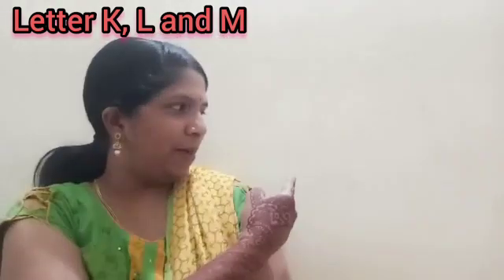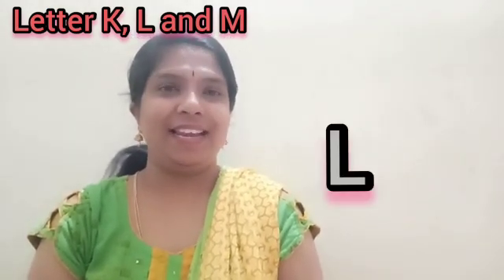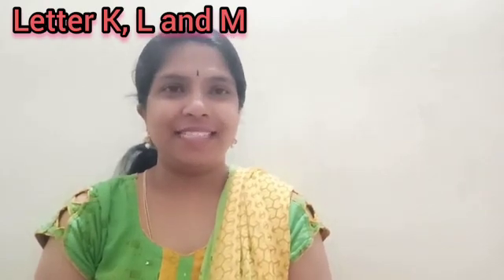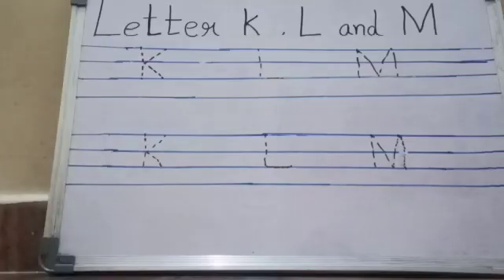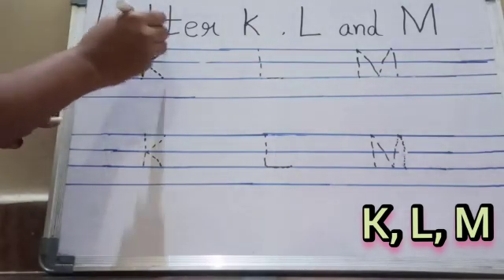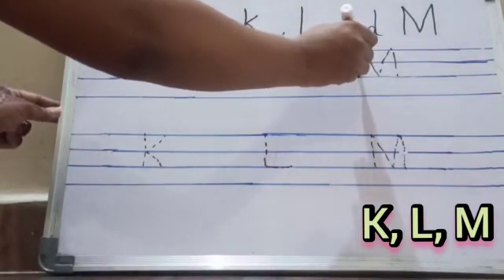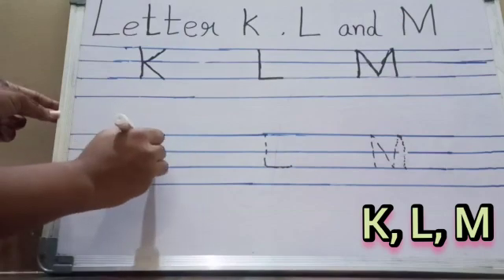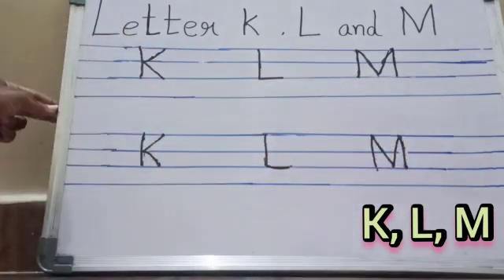Letter K, L & M Introduction and writing